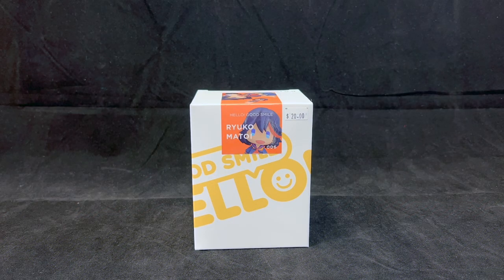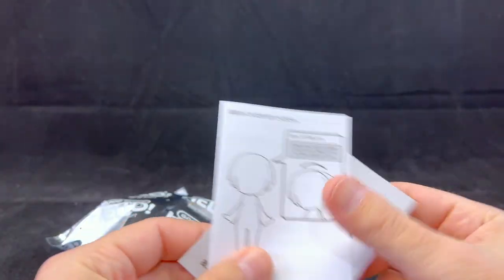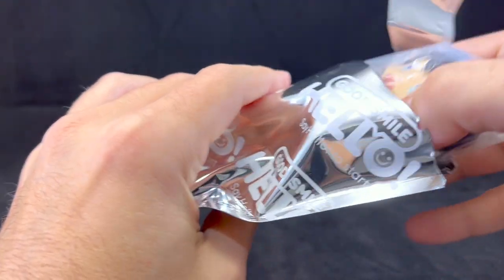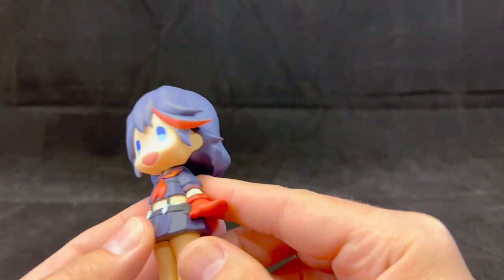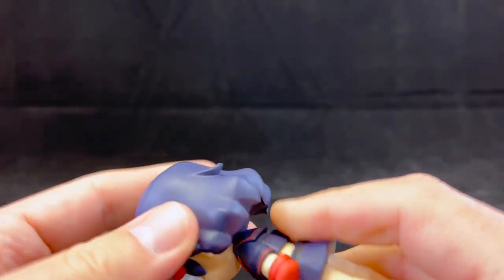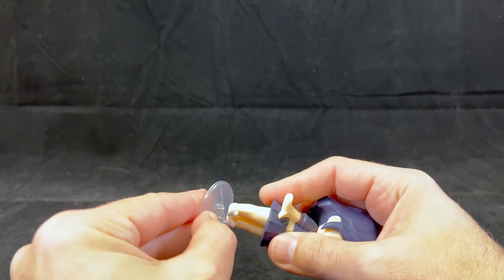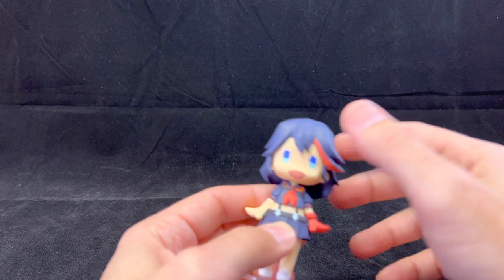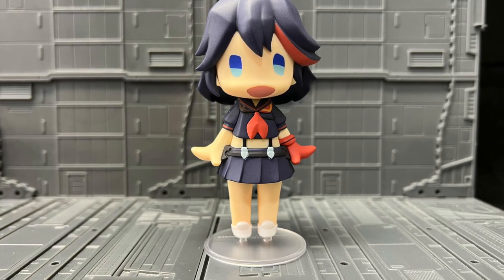Goodsmile Hello! Ryuko Matoi from Kill La Kill Review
A short review of a cute chili character from Goodsmile.